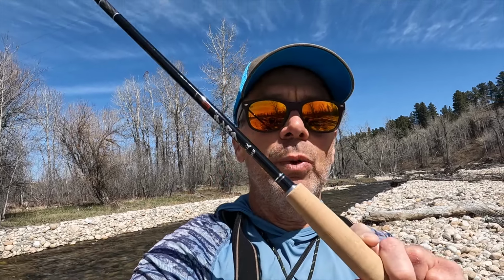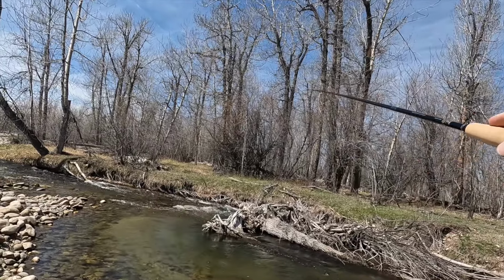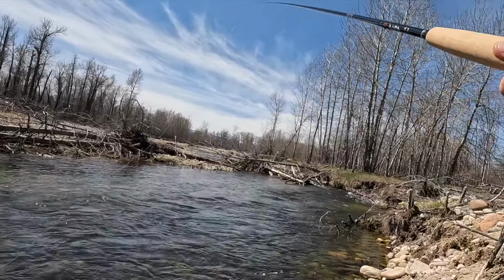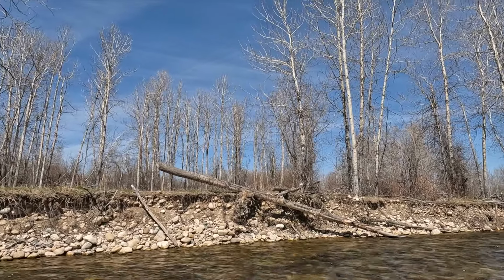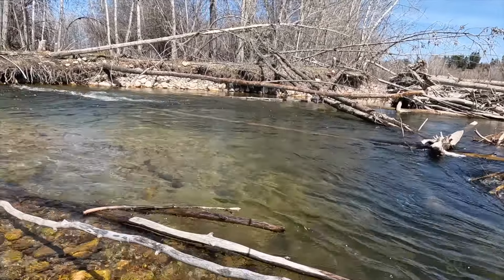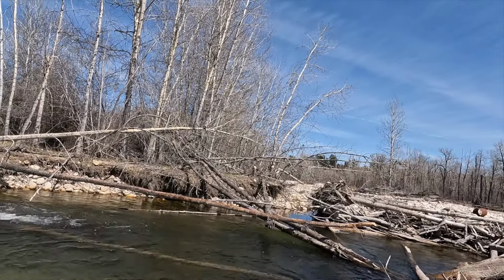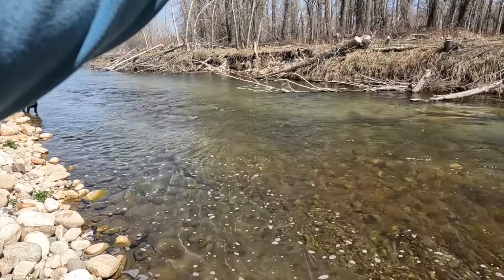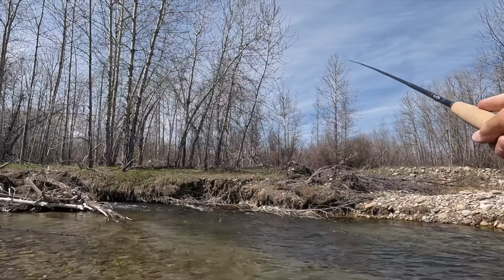Fishing with my Oni rod/fly/dog!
Catching some beautiful fish on the Oni Honryu 395!

Oni 395